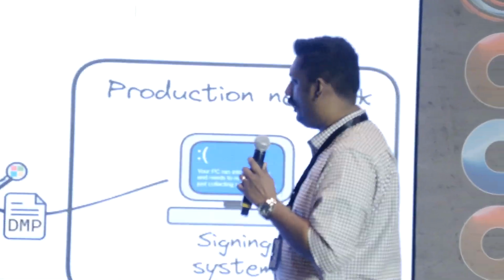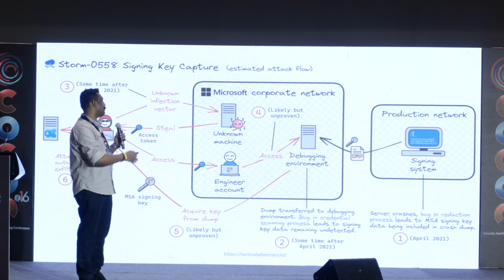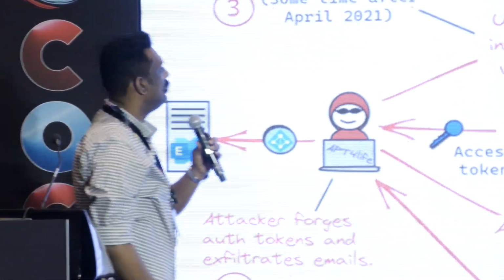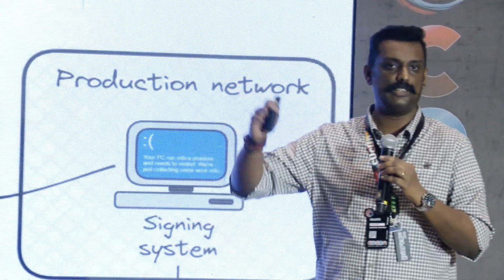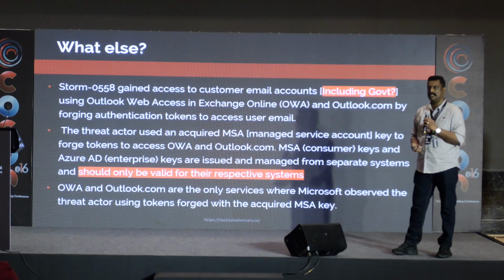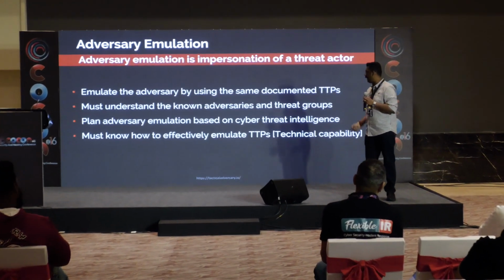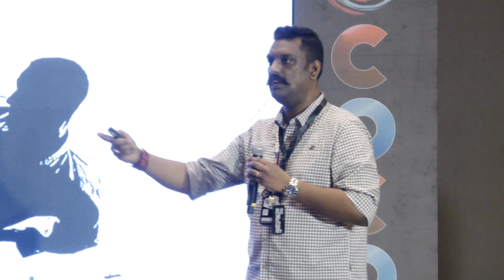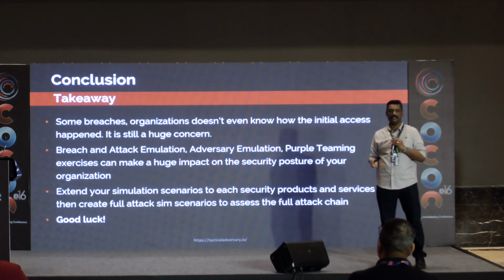c0c0n 2023 - [Talk] Playing cat and mouse with the Adversary by Abhijith B R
c0c0n 2023 - [Talk] Playing cat and mouse with the Adversary: Sometimes a breach is inevitable by Abhijith B R

c0c0n-2023 - Hacking and Cyber Security Briefing - 16th edition, 04 - 07 Oct 2023, Grand Hyatt Kochi Bolgatty.

The 16th Edition of c0c0n - Hacking and Cyber Security Briefing - was conducted from 04 - 07 Oct 2023 at Grand Hyatt Kochi Bolgatty (Kerala, India).

c0c0n is an annual Hacking and Cyber Security Briefing organised as an international public-private partnership initiative, jointly by the Kerala Police and Information Security Research Association (ISRA).

c0c0n is aimed at providing a platform for the corporate, government, academia, research organizations and other industry players to discuss, showcase, educate and understand the latest trends in the field of information security.